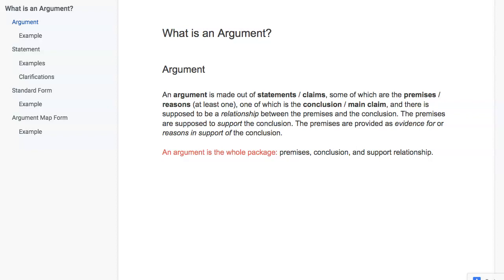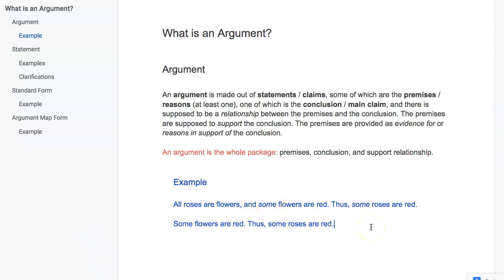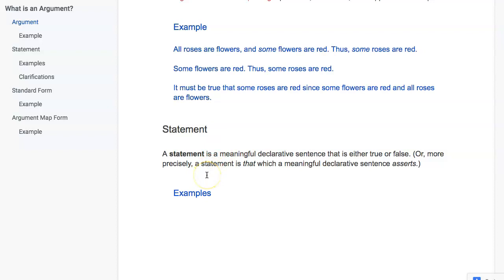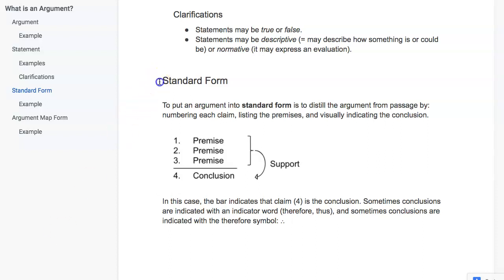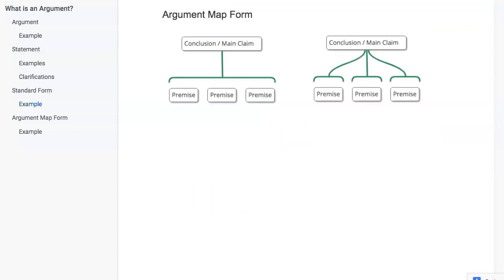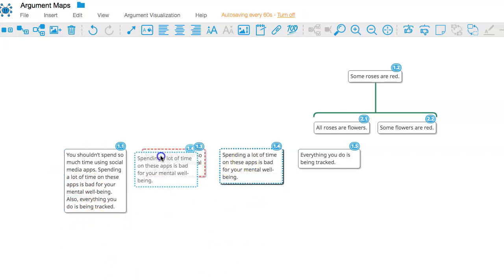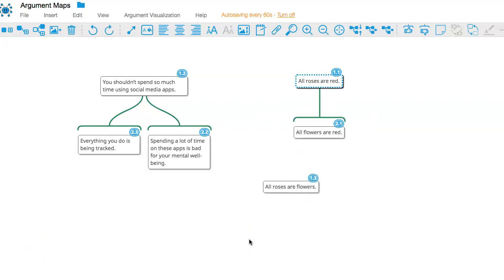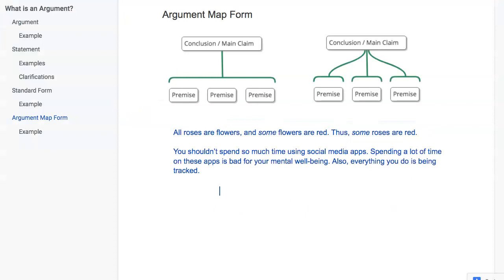What is an Argument?